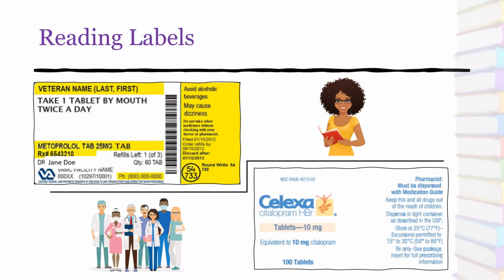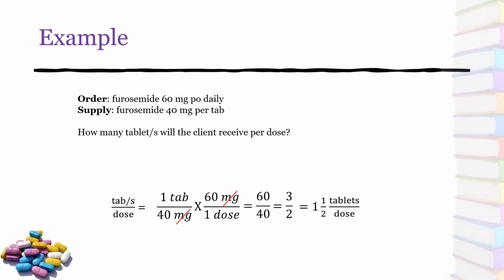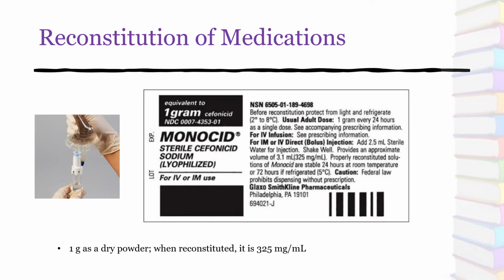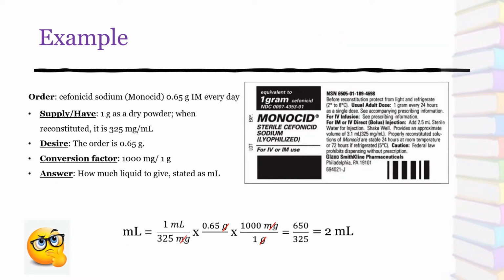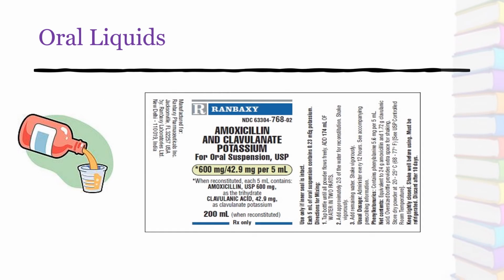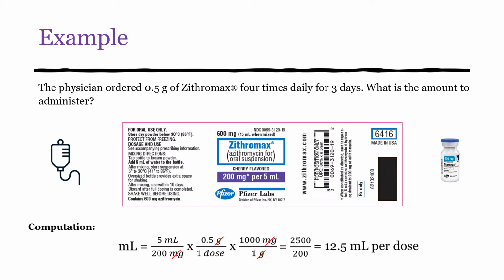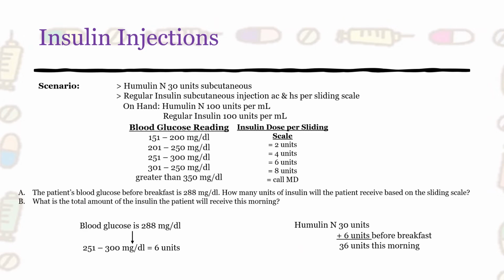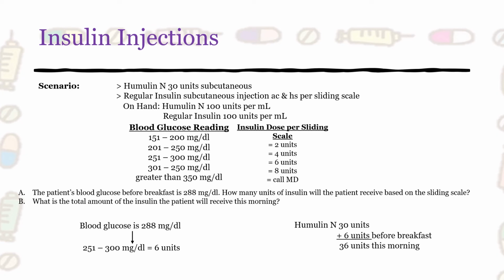Labels and Injections